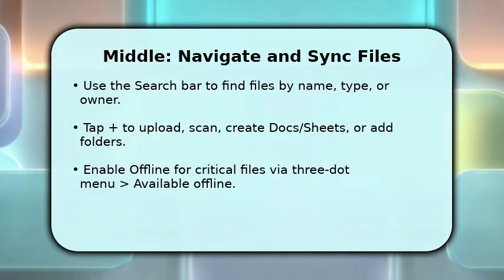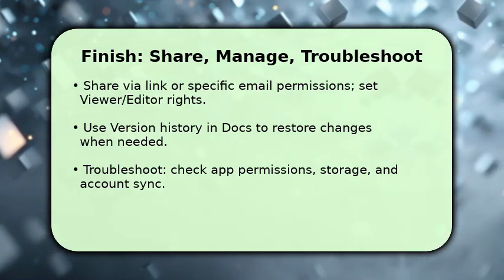How to Access Google Drive in Mobile (only Way)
How to Access Google Drive in Mobile (only Way) | 🔒 Surfshark VPN Deal — Stay private and secure. $1.99/mo + 3 Months Free ▸

Learn the essential steps to access Google Drive on your mobile device, ensimulating a seamless experience for users. This guide covers setting up an account if you don't have one yet and provides detailed instructions from downloading the app to organizing files efficiently.